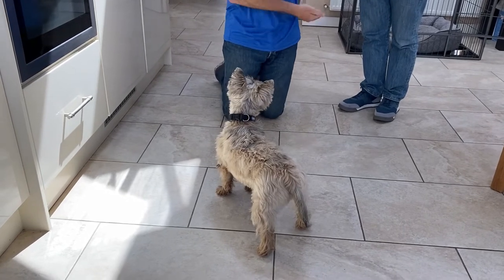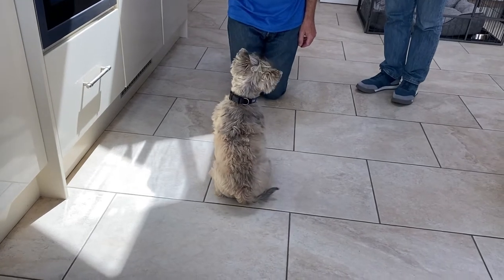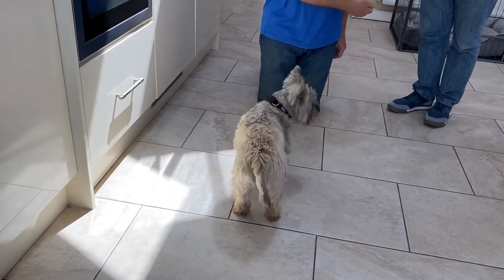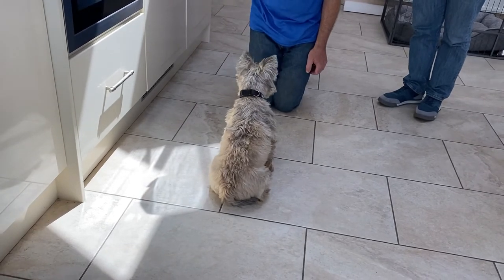Dog Training- Joey the cairn terrier improving comfort with collar handling